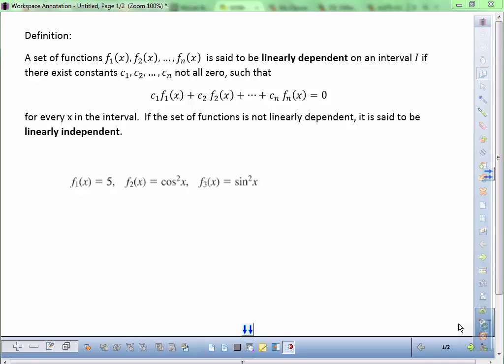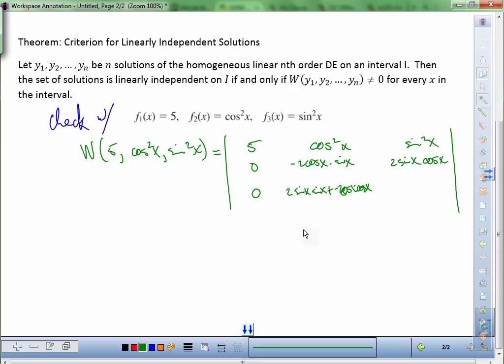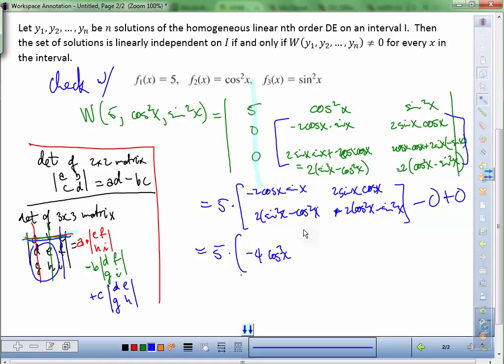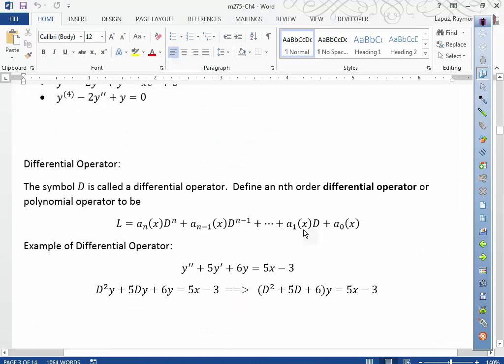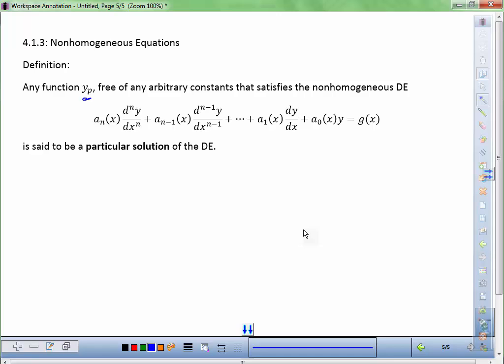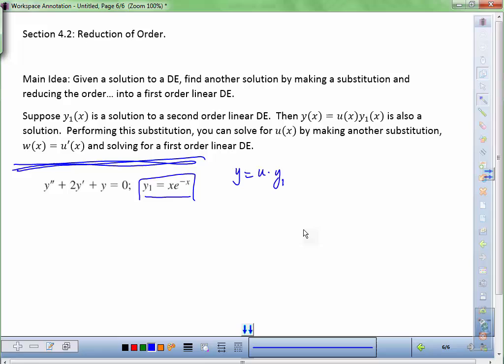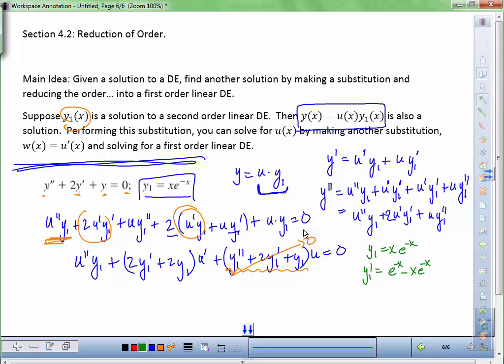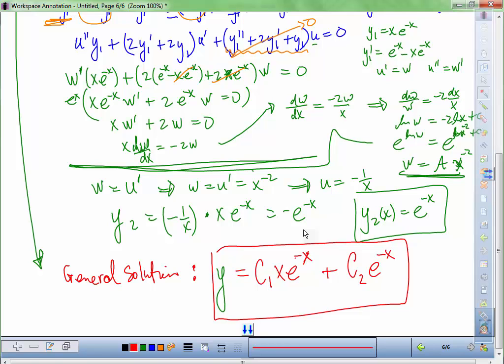m275-Lecture: 2014, September 23